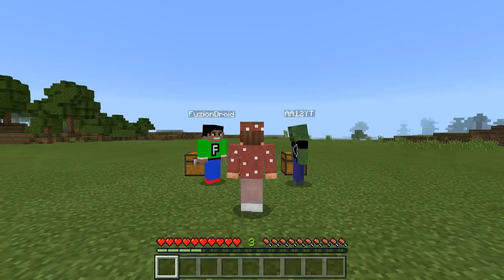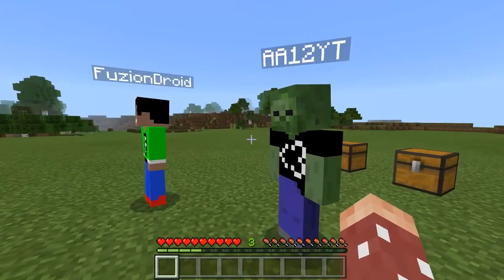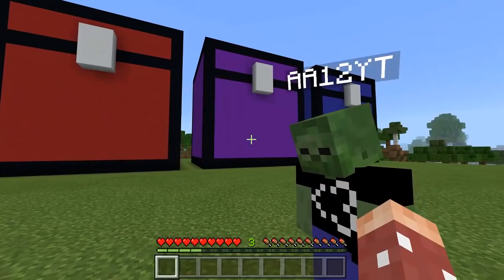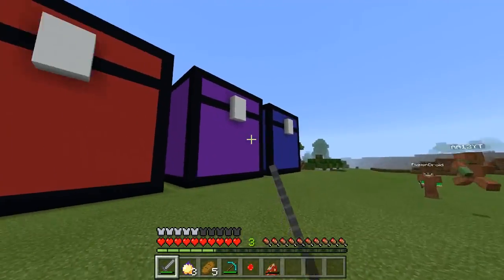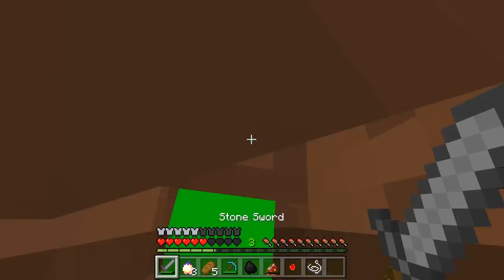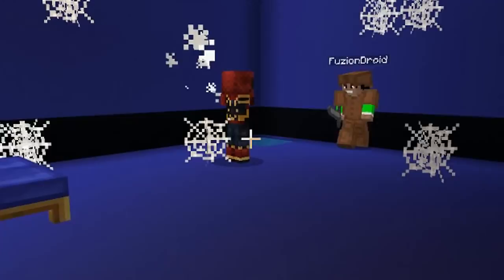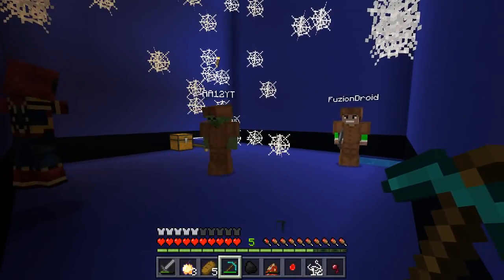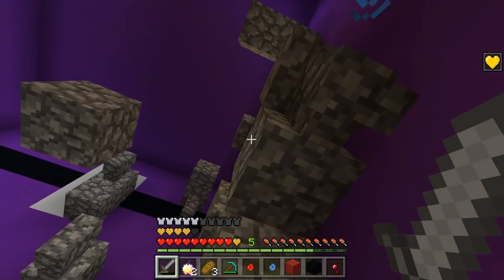DO NOT CHOOSE THE WRONG CHEST IN Minecraft PE (Iron Man, Thanos, & Spiderman)